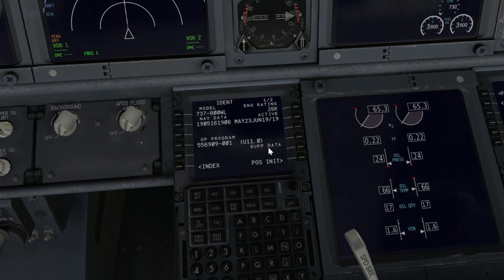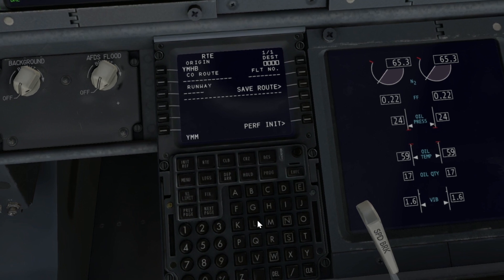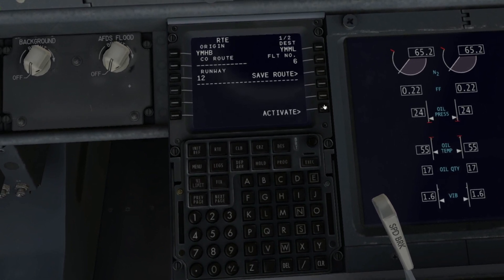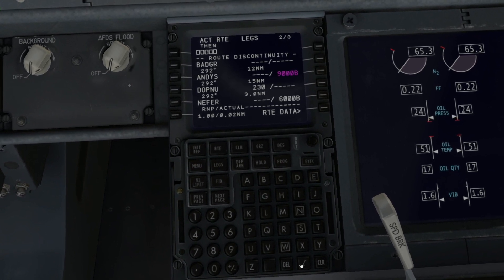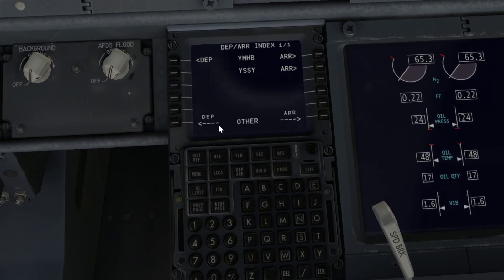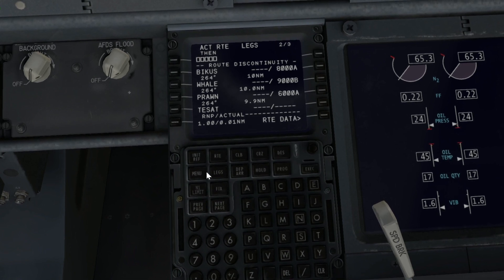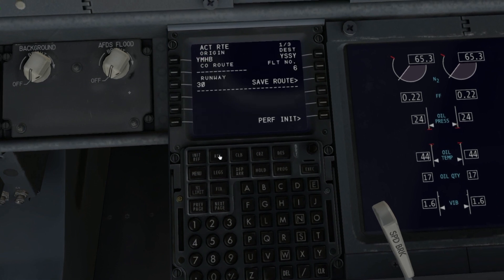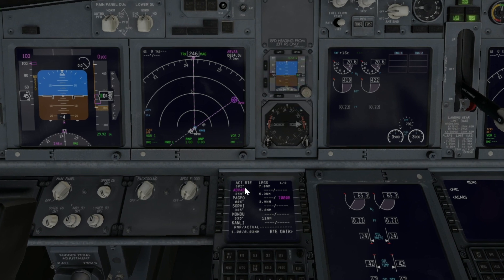How to Clear a Discontinuity in ANY Boeing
This tutorial is part of a series of very basic tutorials that I have been doing, just to help those in the community that have some trouble with some small things.
This demonstration shows you how to clear a discontinuity. Although shown here in X-Plane in the 737, this process will work for the Boeing FMC for any aircraft by Boeing in any sim, including FSX, P3D, X-Plane, Aerofly FS2, and MSFS/FS2020.